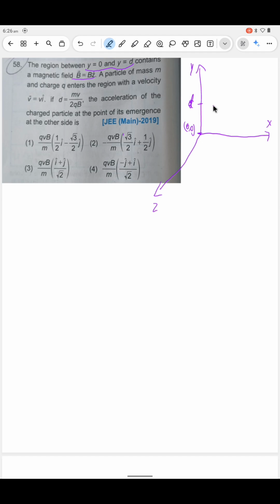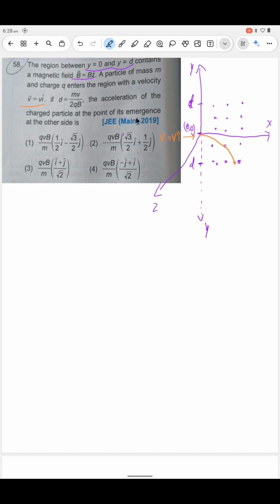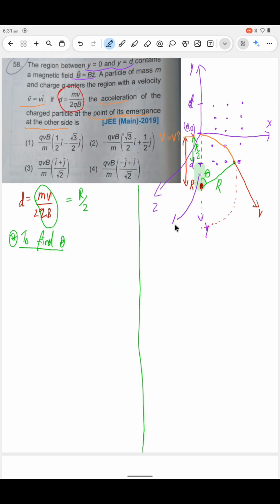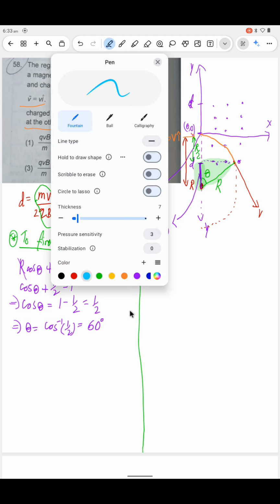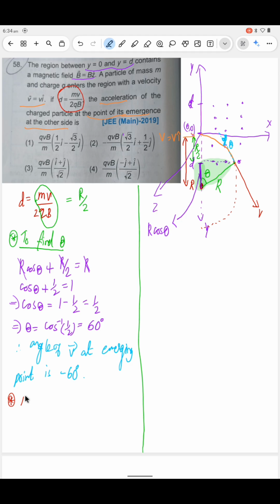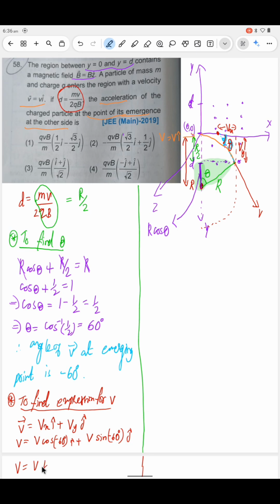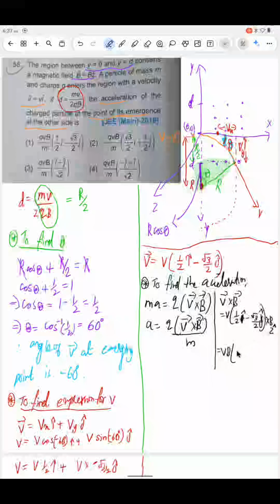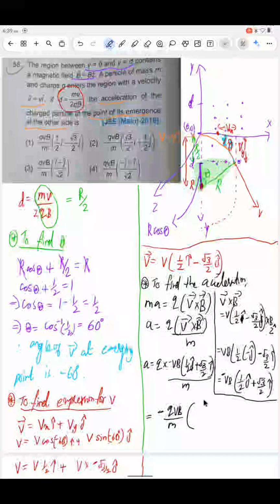IIT JEE PYQ 2019